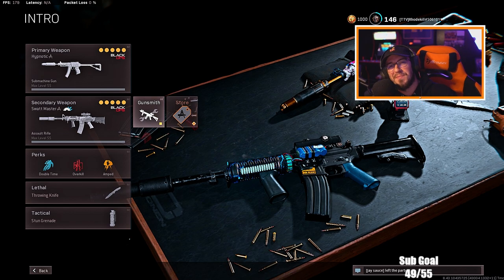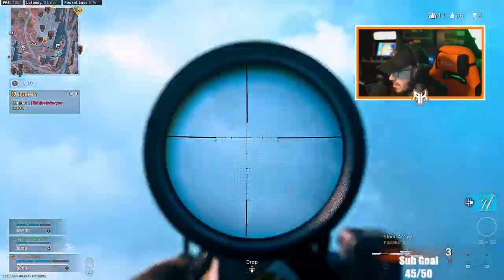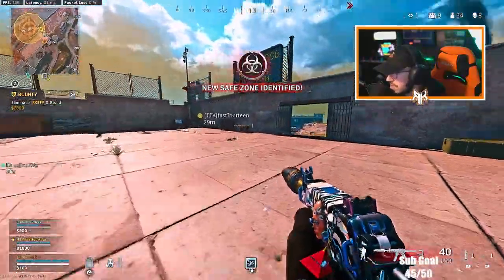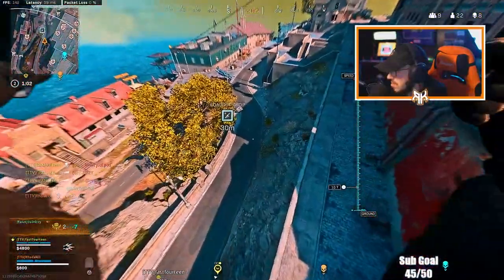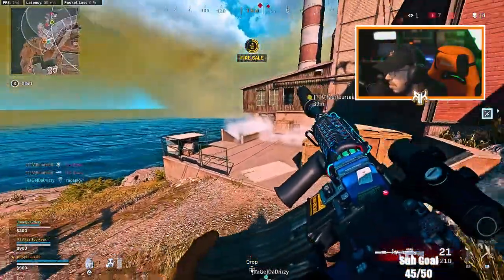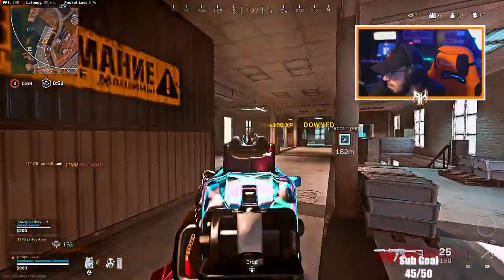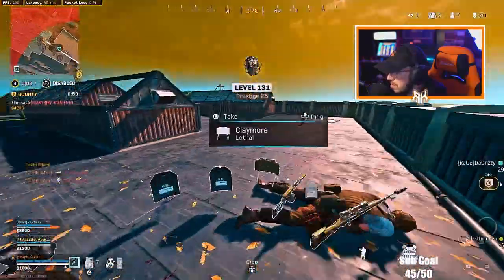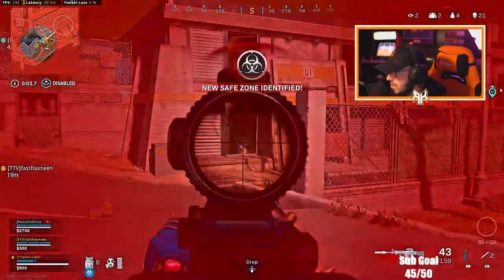Best Long Range XM4 Class Setup Warzone Season 6 😍(Best XM4 Class Warzone) - Rebirth Island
Using the Best XM4 Class Setup in Warzone/Rebirth Island!